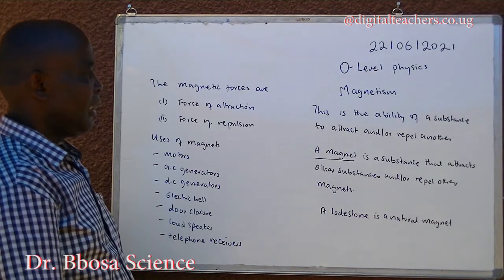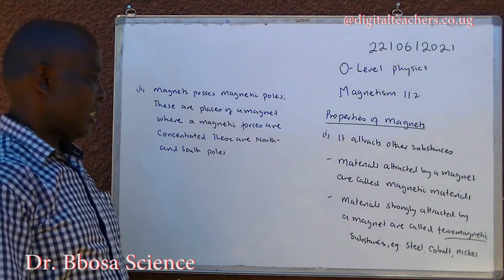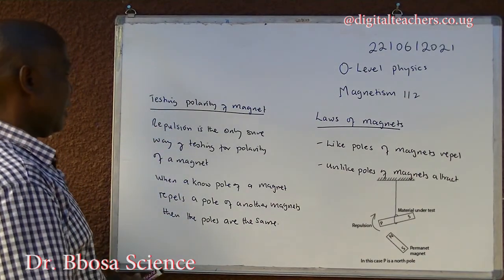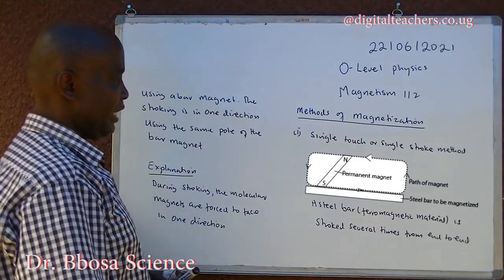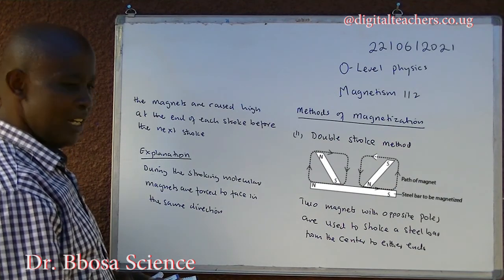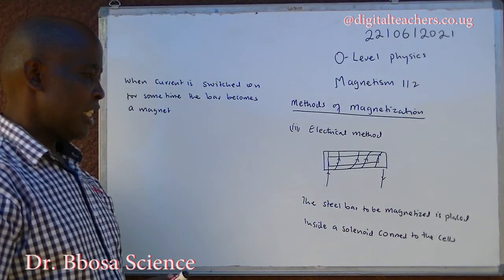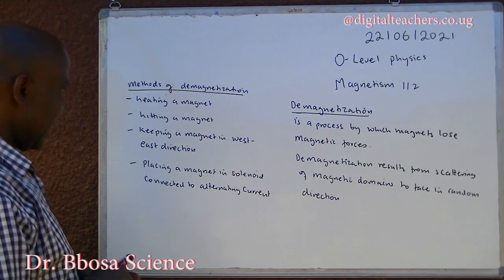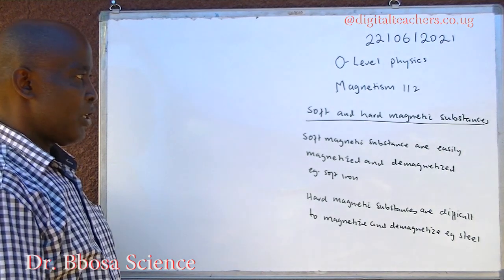O level magnetism terminologies and principles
definition of magnetism, uses of magnets, properties of magnets, magnetic domain theory, methods of magnetization( i.e. single stroke, double stroke, electrical and induction methods), method of demagnetization (i.e. heating, hitting, electrical methods,), storing a magnet , soft and hard magnetic substances